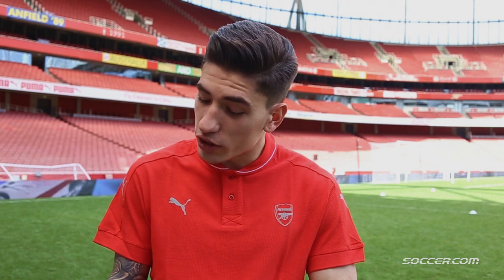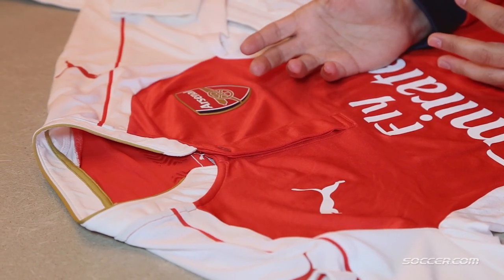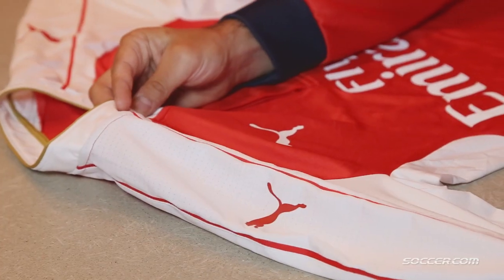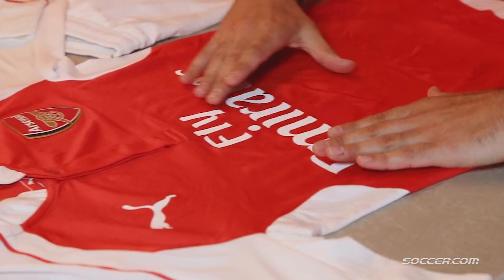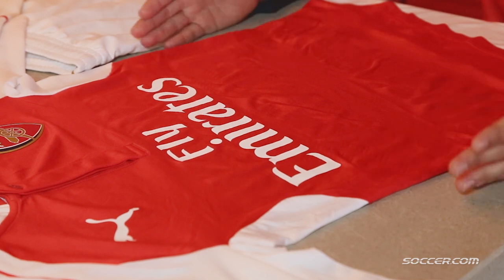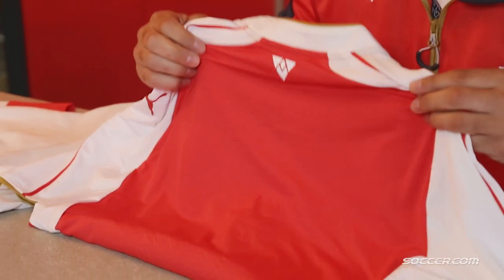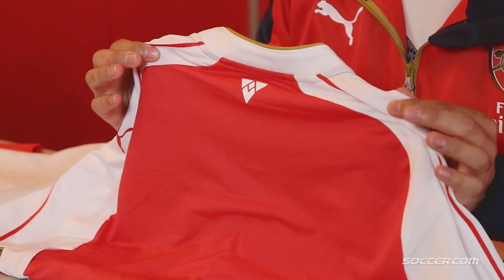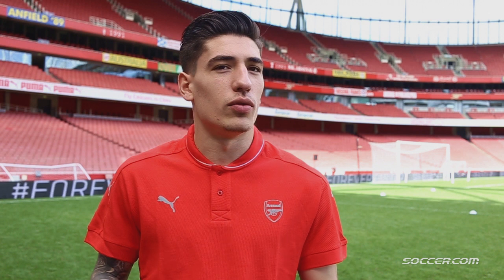PUMA Arsenal 2015-16 Home Kit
PUMA’s Eduardo Ayala and Arsenal defender Hector Bellerin tell SOCCER.COM about the 2015/16 PUMA Arsenal home jersey at Emirates Stadium and why it will give the Gunners an advantage this season.